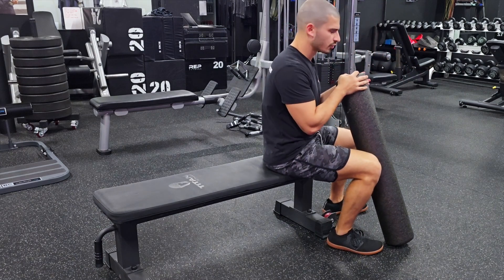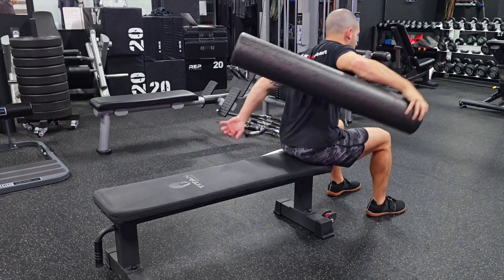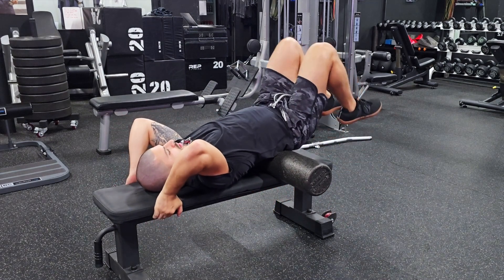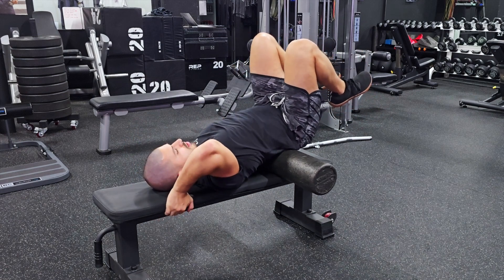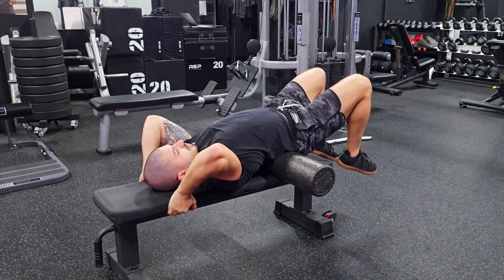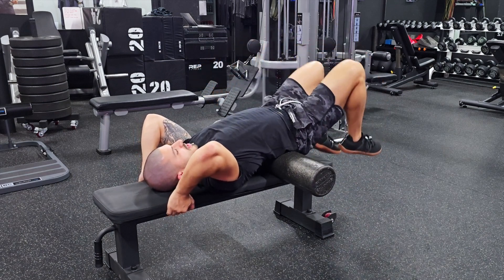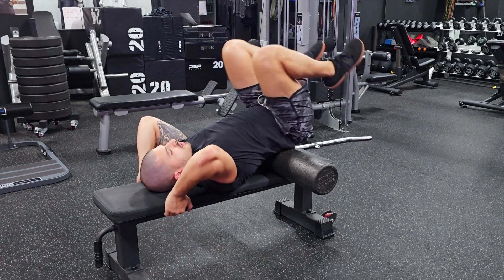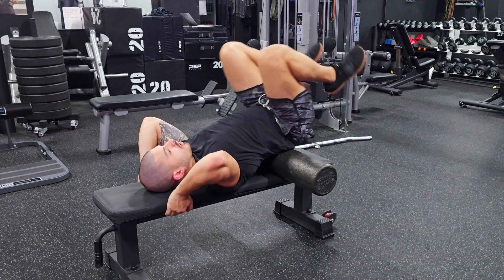Foam Roller Lumbar Mobilization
This is a great way to restore the "s" curve of the spine and work on extending the lower back if you are stuck in flexion. It is also a great way to work the core and lengthen the abdominal muscles which can indirectly effect hip mobility. Certain exercises can be therapeutic for some and painful for another. If these bother you, either limit the range of motion, limit the height of the wedge, or skip them completely for now.